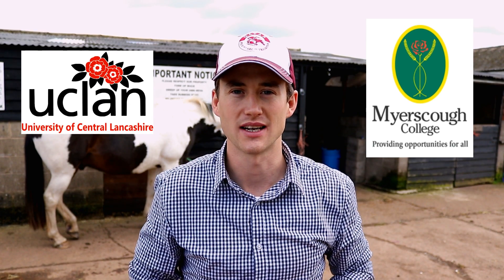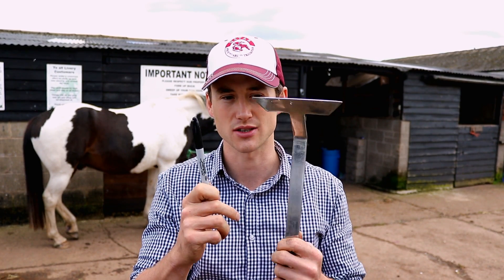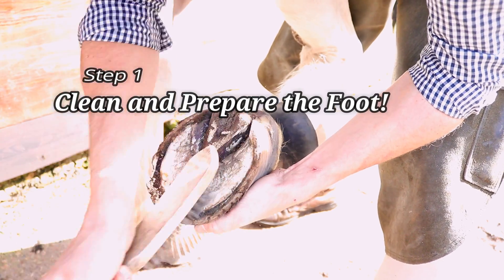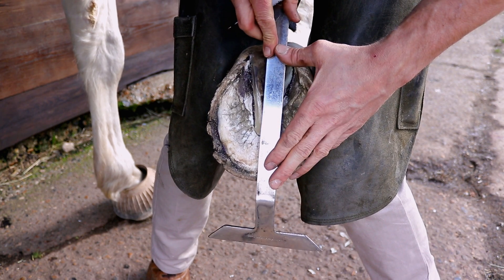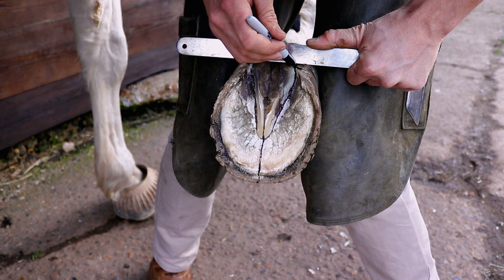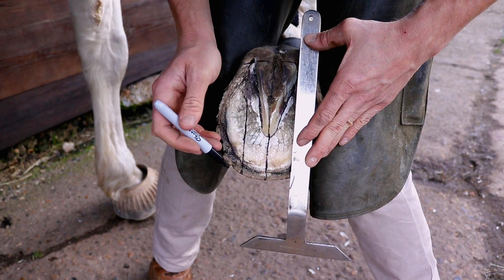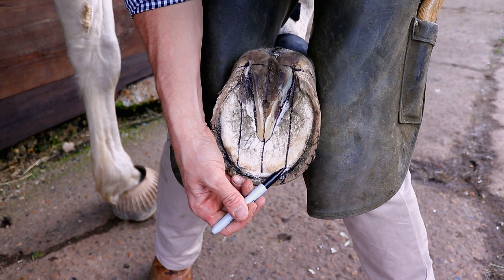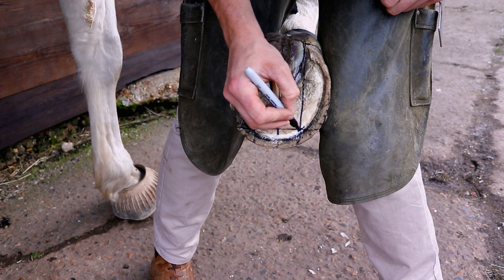Trimming Hooves part 1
Hey,
Thank you for taking the time to watch my video, I hope you find them interesting and if you are able to learn something from them then even better!
Making these videos takes alot of time, effort and unfortunately cost 🙁 but if you would like to help me produce more content and support this channel you can help by becoming a patron over at

Any support received will go towards creating more in depth video, picture posts and online e-clinics.

Tutorials
'How to' video series,
Detailed picture breakdowns
Courses
Clinics
Live Clinics

Don't worry I will continue to post content on Facebook, Instagram and YouTube also for free, and I appreciate you being part of this community.

Alex

In this Video:

FOOT MAPPING TO ASSIST YOUR HOOF TRIM - PART 1

Foot mapping is a process in which highlights the location of the internal anatomical structures. We use the location of these structures in order to trim the hoof to allow it to function correctly.
We start by:
1. Dividing the hoof with a line placed through the sulci of the frog up through the apex towards the toe.
2. Locate the origin of the heels and place a mark medially and laterally.
3. Draw a line from this point, parallel with centre line towards the toe.
4. Identify the sole/white line border where this line crosses, draw a line perpendicular to centre line joining both points. This mark highlights the most distal border of the internal, Pedal Bone.
5. From either of these points, draw a line to contralateral heel mark (Heel mark on the opposing side of the foot).
6. Repeat this for opposite toe pillars mark.
7. Where the lines cross, draw a line again perpendicular to the centre line. (This should be the widest part of the foot and also the Centre of Rotation of the Distal Interphalangeal Joint (Coffin Joint))

You have now mapped the foot and located some very important structures:
Tip of Pedal Bone,
Centre of rotation of Distal Interphalangeal Joint (Coffin Joint)
Toe Pillars
Heel Origin

Credit to Mr Mark N Caldwell, (2015), A Test of the Universal Applicability of a commonly used principle of Hoof Balance.

TO FIND OUT HOW TO USE THIS INFORMATION TO ASSIST YOUR HOOF TRIM - CHECK BACK FOR PART 2!!!

TOOLS FOR HOOF MAPPING:
- SQUARE RULER

VLOG GEAR:
- NEW CAMERA
–ALWAYS COMES IN HANDY
– LED LIGHT
– V-SHAPE CAMERA MOUNT